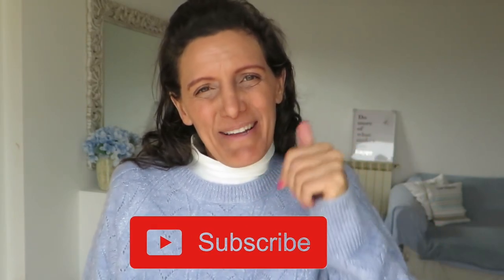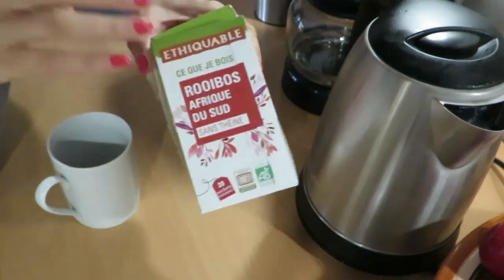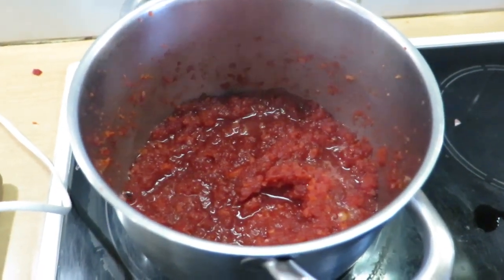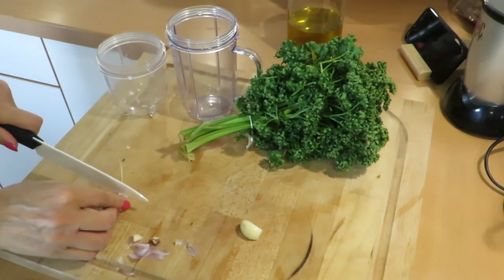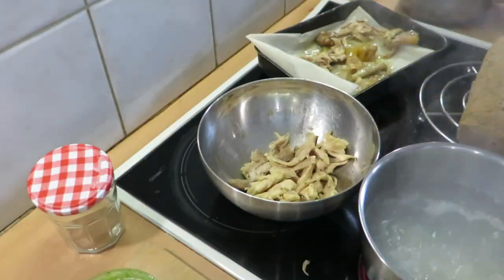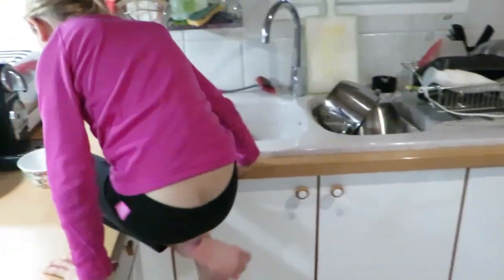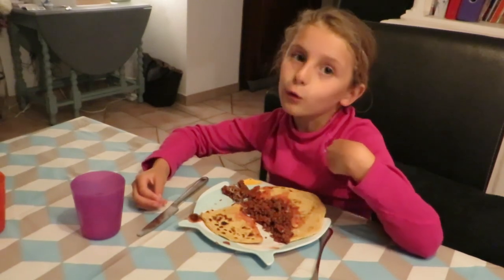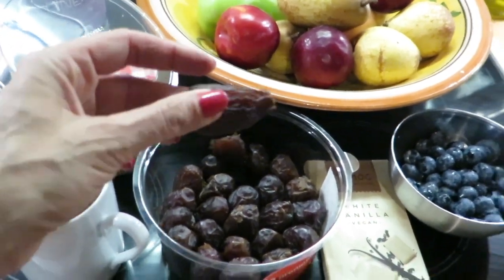ECZEMA DIET - WHAT I EAT IN A DAY TO HEAL MY SKIN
ARE YOU STRUGGLING TO FIND THE RIGHT DIET TO HEAL YOUR TSW & ECZEMA? ARE YOU CONFUSED ABOUT WHAT FOODS ARE TRIGGERS AND WHAT TO AVOID?
In this video come follow me and watch what I eat in a day to keep my skin healed and healthy. I suffered with skin inflammation on my face and in this video I will share with you how I cured myself NATURALLY. Following a low histamine diet I successfully healed my TSW and life long eczema. I am so happy to share this information with you. This diet took my only 3 months to clear my skin. Gut health is the root of all inflammation it makes sense that healing your gut lining and restoring your microbiome is essential to kick start your skin's health. Watch and learn my all eczema friendly recipes that are Gluten Free, Dairy Free, Night Shade Free, Low Sugar No Corn and No Soy along with LOW HISTAMINE FOODS.

Recipes:

NO TOMATO SAUCE

4 MEDIUM SIZE CARROTS
1 MEDIUM SIZE BEETROOT
1 ONION
3-4 CLOVES OF GARLIC
1/4 CUP OF APPLE CIDRE VINEGAR
1 TSP OF BALSAMIC VINEGAR (OPTIONAL)

NO PESTO SAUCE

1 CUP OF CHOPPED PARSLEY
2-3 CLOVES OF GARLIC
1-2 TSP OF WATER (ADD MORE IS REQUIRED)
1/4 CUP OF OLIVE OIL

PEAR CRUMBLE

1 CUP OF OATS
1/4 CUP OF DATE SUGAR
2 PEARS ROUGHLY CHOPPED